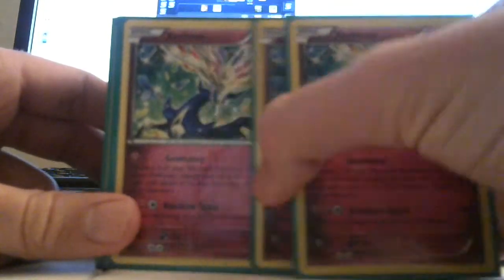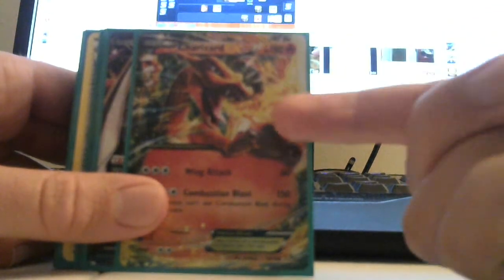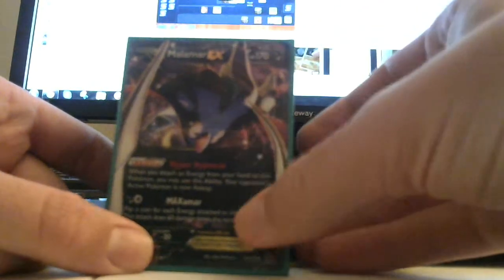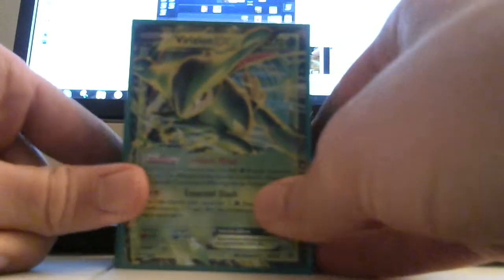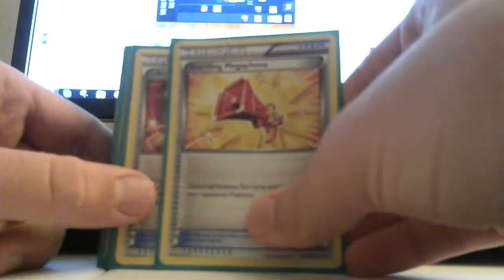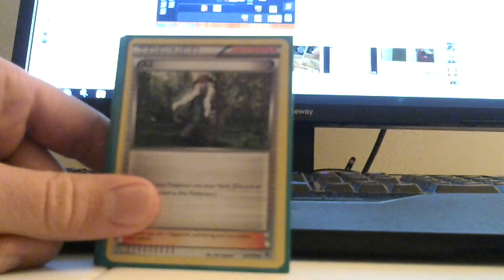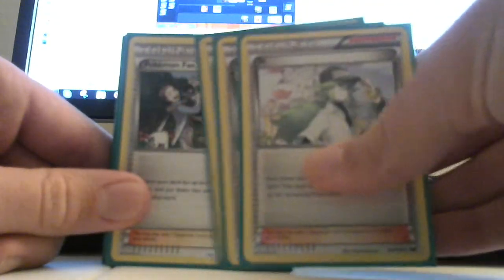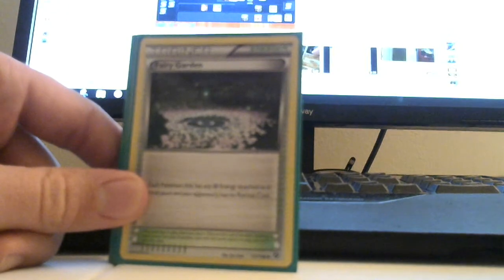Deck Profile: Fairy Toolbox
Here is my version of Fairy Toolbox! This list is definitely going to change, but I made the deck today and it is super fun!